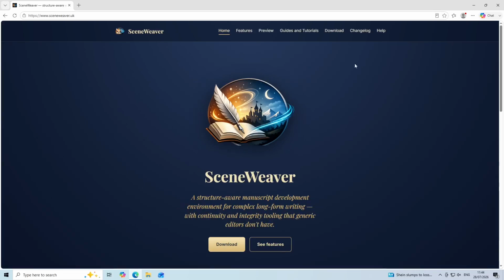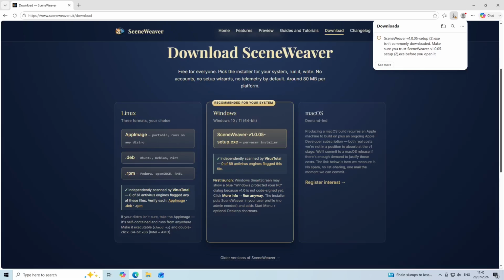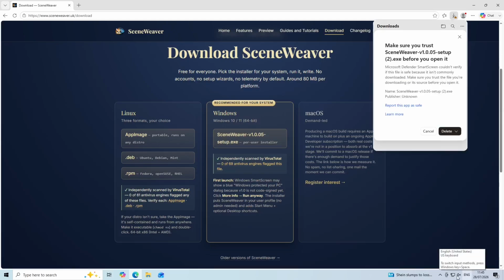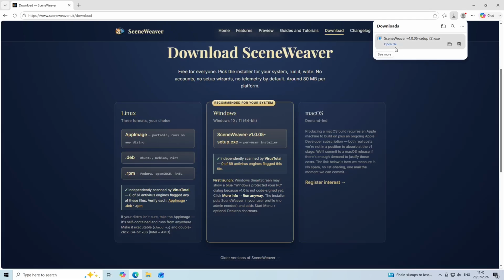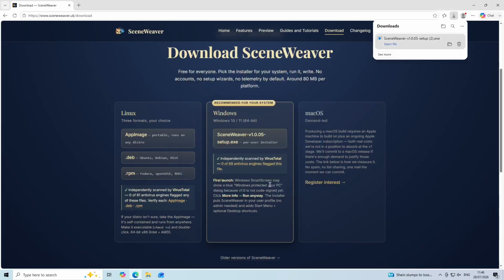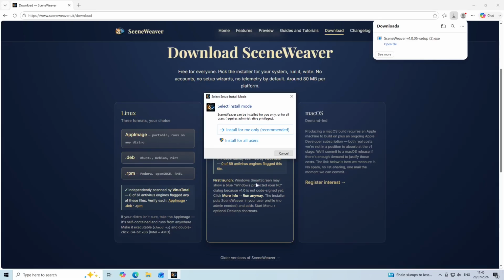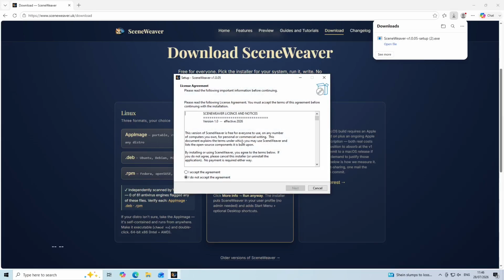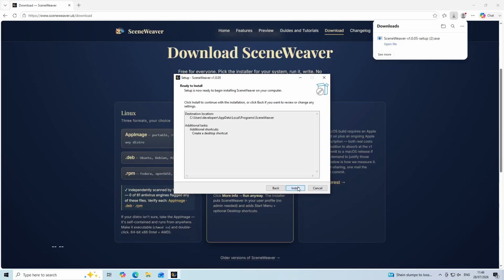Installing SceneWeaver on Windows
Learn how to download and install SceneWeaver on Windows. This tutorial covers downloading the installer, understanding Windows SmartScreen security prompts, completing the installation, and launching SceneWeaver for the first time.

Whether you're new to SceneWeaver or installing the latest version, this guide will have you up and running in just a few minutes.